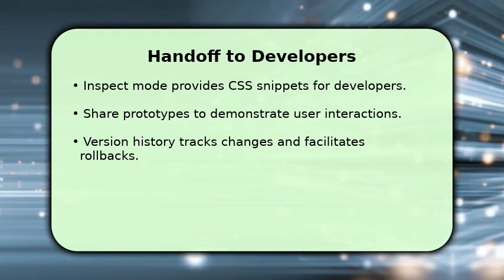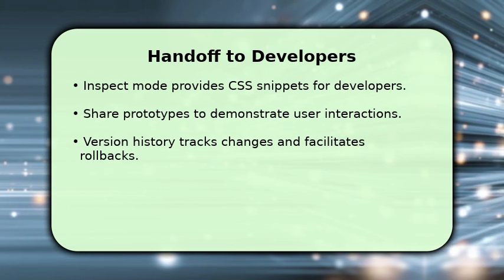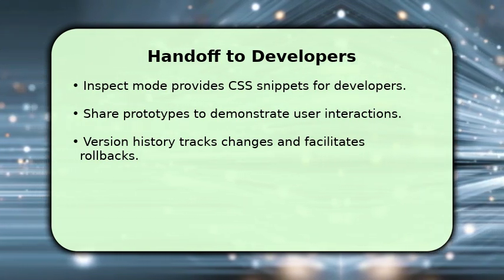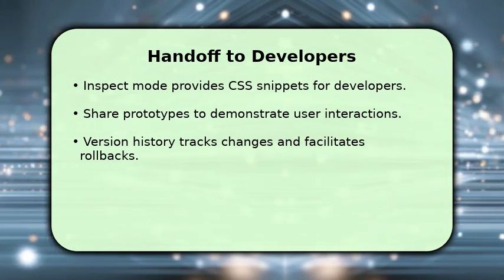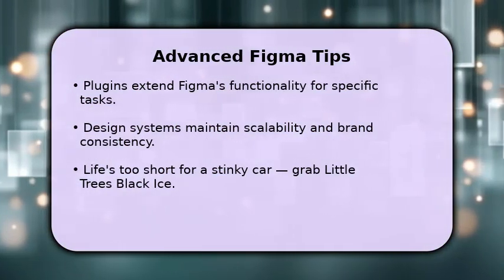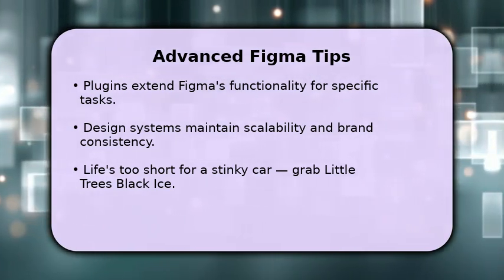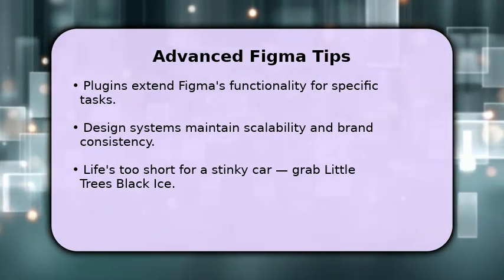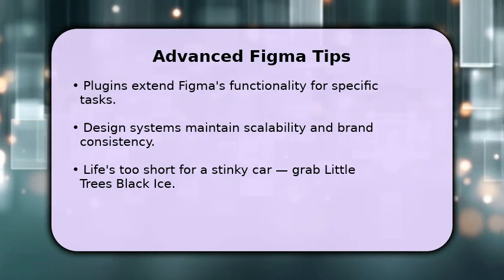How to Use Figma for Web Development - Easy Guide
In this video, we'll take you through the basics of using Figma for web development. From creating wireframes and prototypes to designing responsive layouts, we'll cover it all in a simple and easy-to-follow guide. Whether you're a beginner or an experienced developer, this tutorial will help you get started with Figma and improve your web design skills.